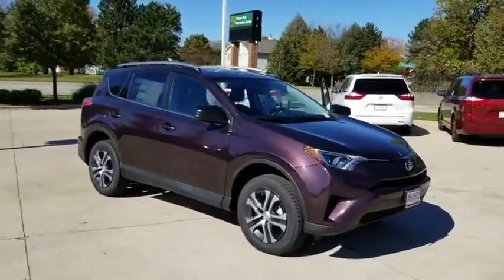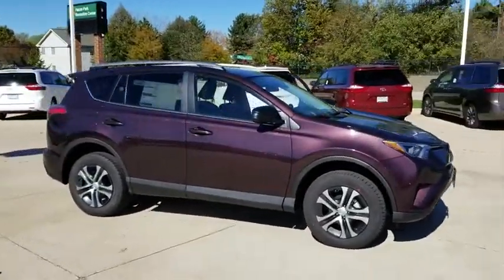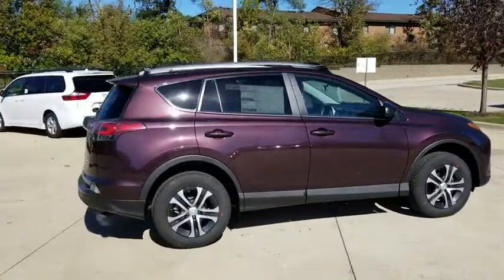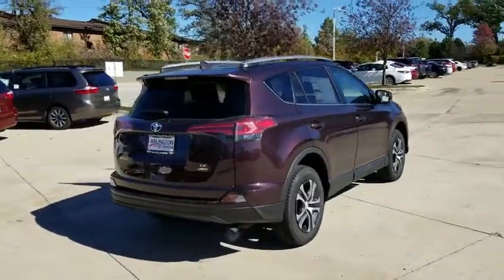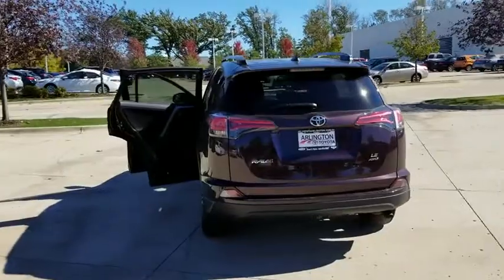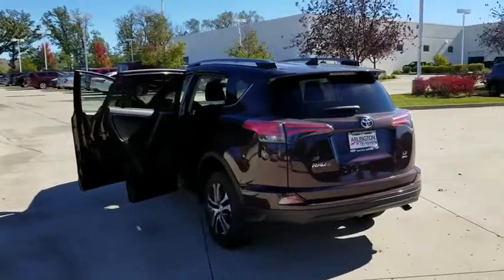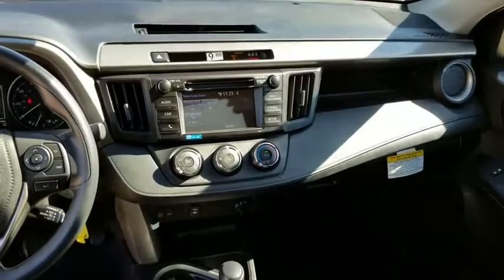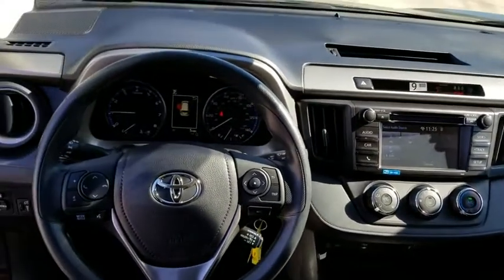2018 Toyota RAV4 Schaumburg, Arlington Heights, Buffalo Grove, Elgin, Northbrook, IL 52784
Black Currant Metallic New 2018 Toyota RAV4 available in Arlington Heights, Illinois at Arlington Toyota. Servicing the Schaumburg, Buffalo Grove, Elgin, Northbrook, IL area.

Arlington Toyota
2095 N Rand Rd

$3,000 CUSTOMER CASH OR 0.9% Annual Percentage Rates (APR) for 36 months, 0.9% APR for 48 months, 1.9% APR for 60, 5.5% APR for 72 months available to eligible customers who finance a new, unused, or unlicensed 2018 RAV4 from Toyota Motor Sales, USA, Inc. (TMS) and Toyota Financial Services (TFS). Offer valid 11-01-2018 through 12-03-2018. Specific vehicles are subject to availability. You must take retail delivery from dealer stock. Special APR may not be combined with any other Customer Cash Rebates, Bonus Cash Rebates, or Lease Offers. Finance programs available on credit approval. Not all buyers will qualify for financing from Toyota Financial Services through participating dealers. Monthly payment for every $1,000 financed is 0.9% - 36 months = $28.16; 0.9% - 48 months = $21.22; 1.9% - 60 months = $17.48; 5.5% - 72 months = $16.34. Bonus cash from Toyota Financial Services on TFS lease contracts only. Must be applied to the transaction. No cash payment will be made to consumer. Offer valid in Illinois, Indiana, Minnesota, and Wisconsin. See your Toyota dealer for actual pricing, annual percentage rate (APR), monthly payment, and other terms and special offers. Pricing and terms of any finance or lease transaction will be agreed upon by you and your dealer. Special offers are subject to change or termination at any time. Offer ends 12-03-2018.